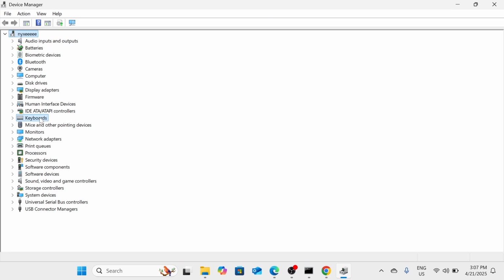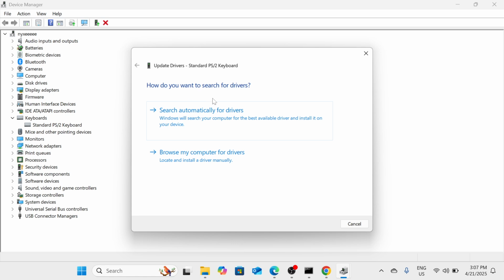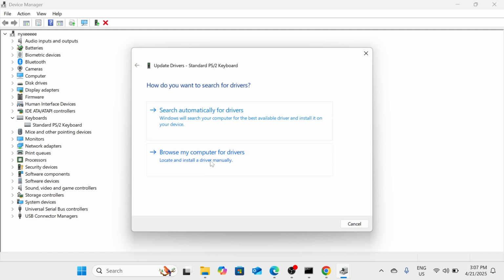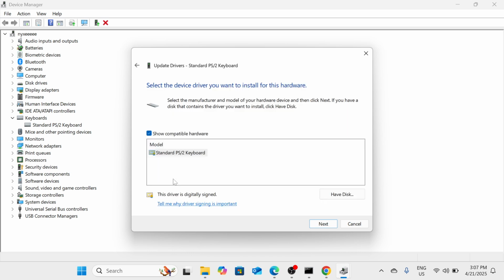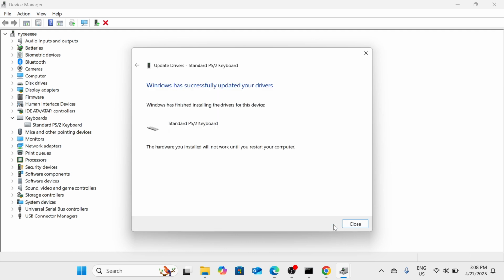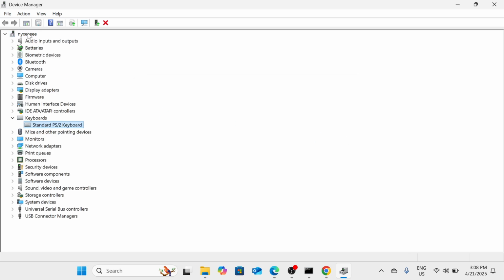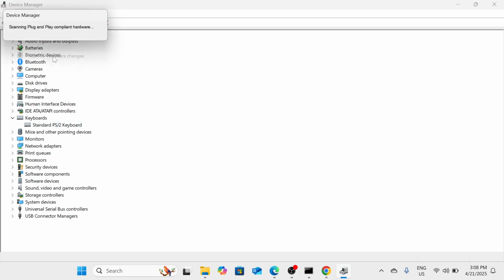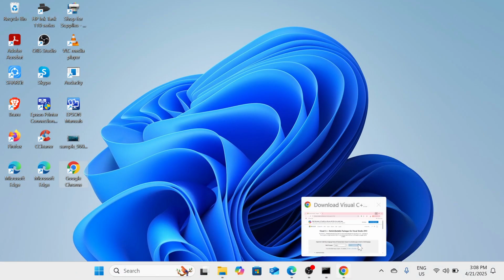How to FIX Autotyping Keyboard Problem EASILY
Is your keyboard typing on its own or entering random keys? Here's the easy fix!
This step-by-step guide helps you stop auto-typing issues on any Windows PC or laptop.
Perfect for fixing stuck keys, software glitches, or driver problems.
Watch now and get your keyboard back to normal in minutes!